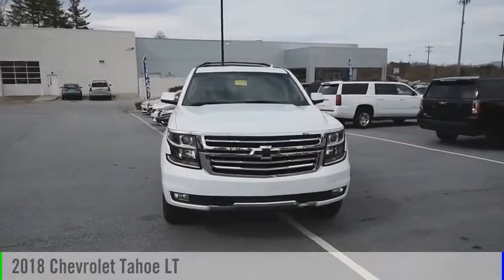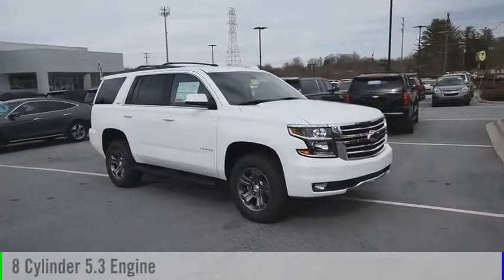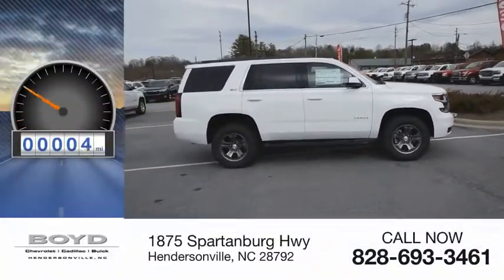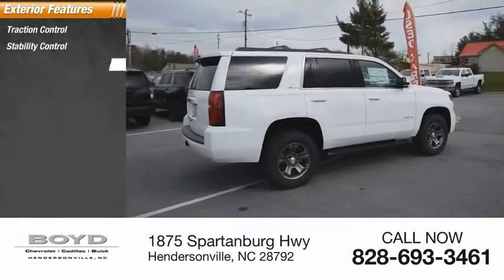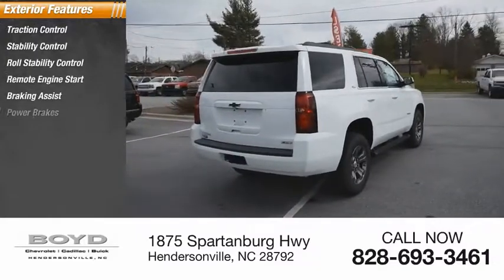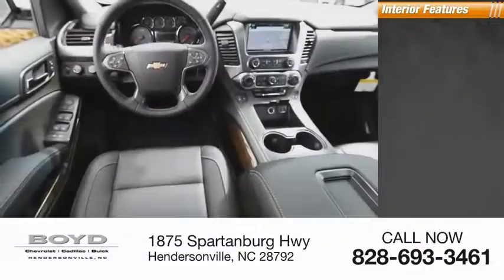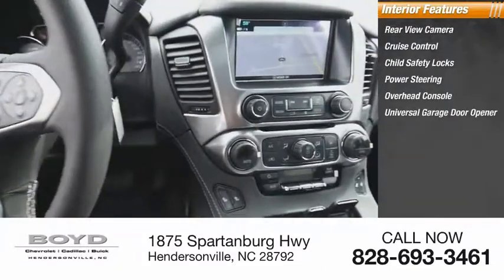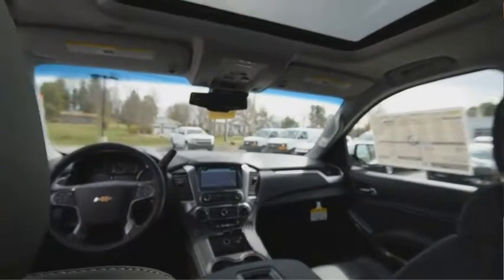1GNSKBKC2JR257431 Hendersonville NC A8375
2018 Chevrolet Tahoe LT

Boyd Chevrolet
1875 Spartanburg Hwy

Summit White 2018 Chevrolet Tahoe LT 4WD 6-Speed Automatic EcoTec3 5.3L V8 Flex Fuel 4WD, Black Leather, ABS brakes, Compass, Electronic Stability Control, Emergency communication system, Front dual zone A/C, Front Heated Reclining Bucket Seats, Heated door mirrors, Heated front seats, Illuminated entry, Low tire pressure warning, Power Liftgate, Power-Adjustable Accelerator & Brake Pedals, Remote keyless entry, Traction control.brbrRecent Arrival!